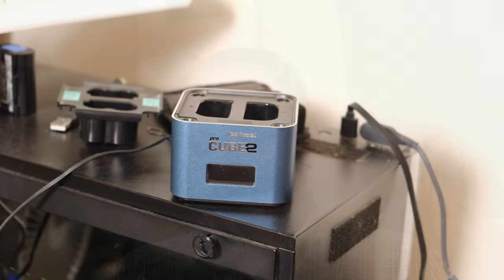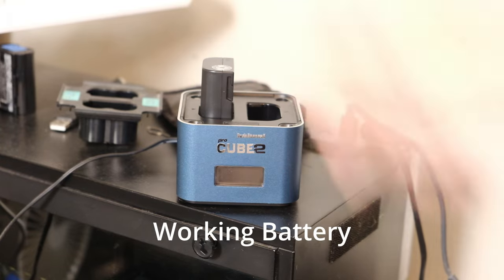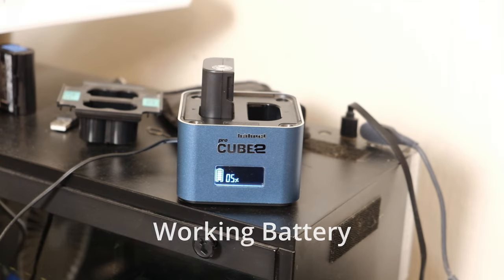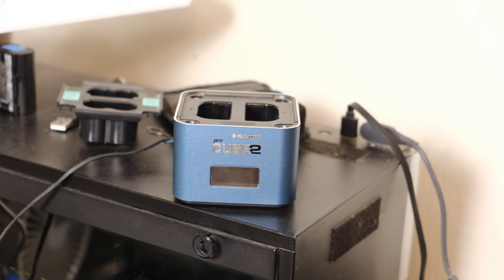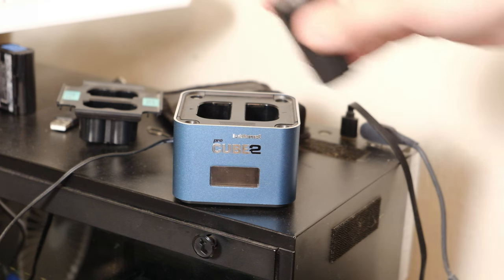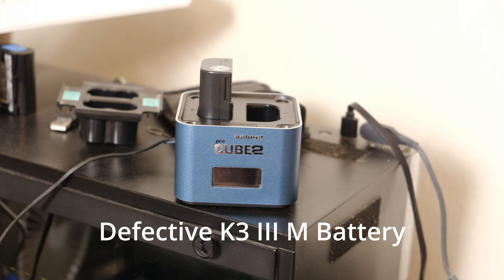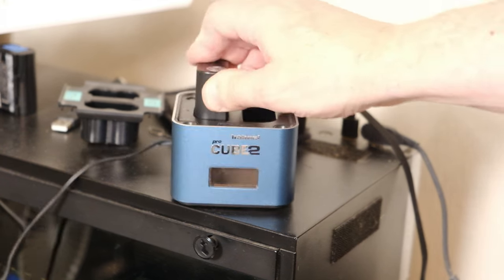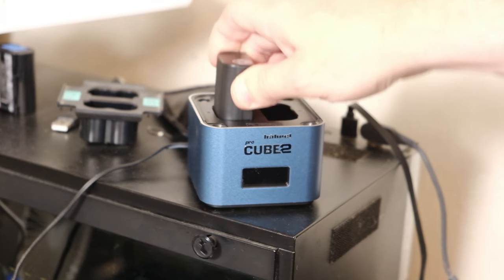K1 Mark II Kaput - Bricks Up In Live View, Won't Focus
Pentax K3 Mark III Monochrome